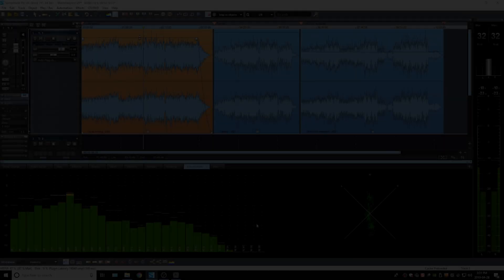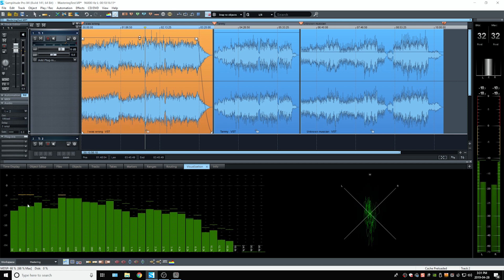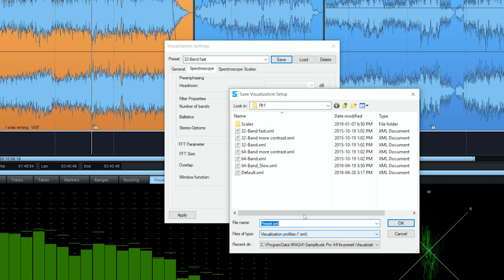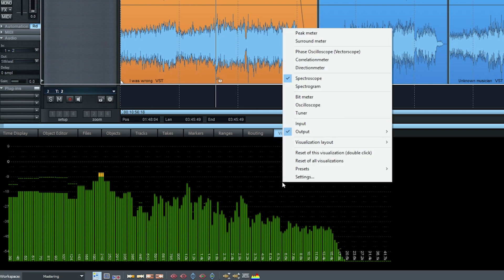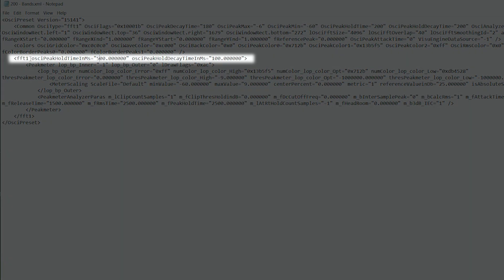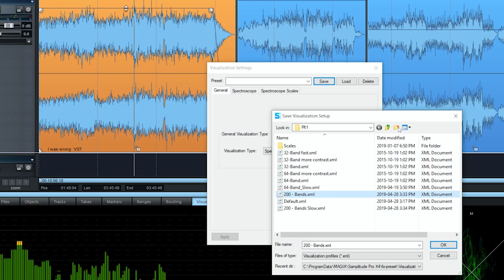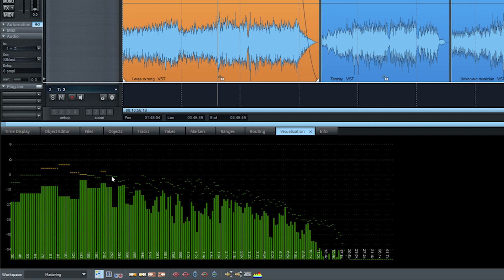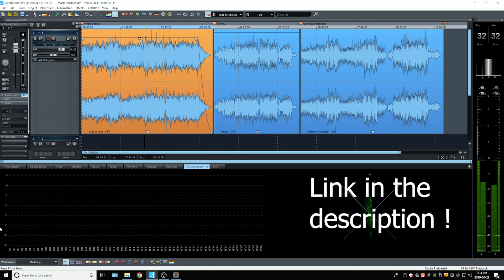Follow up on mastering with Samplitude Pro X4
Hi !
In this video I do a quick follow up on 2 videos I made about mastering with Samplitude.

Canon M50 with Tamron 24-70mm G2 and Vitrox speedbooster
Tascam DR-10L

Instructions :
You need uncompress and put this xml file in the following Content folder of SPX4:
fx-preset\VisualizationSAM\Fft1
It's a preset which you can then load.
Alternatively you can also adjust manually those parameters:
Adjust the values (by opening it with Editor) of osciPeakHoldTimeInMs or osciPeakHoldDecayTimeInMs